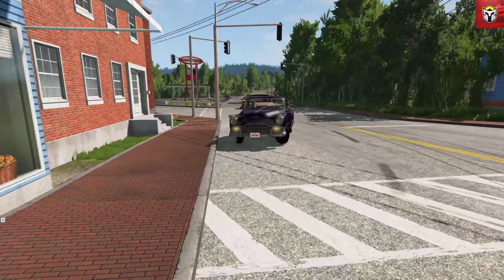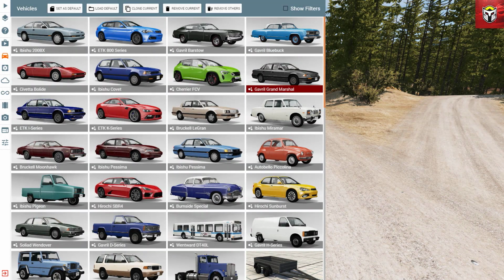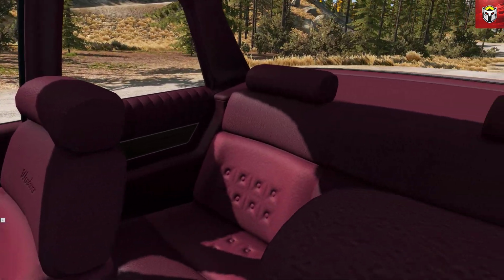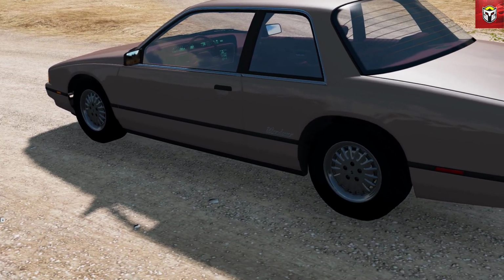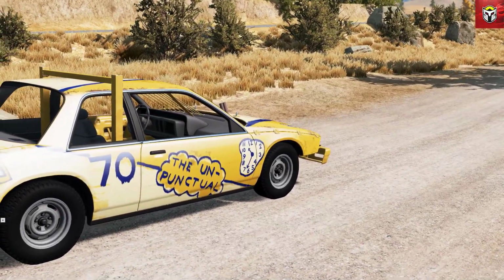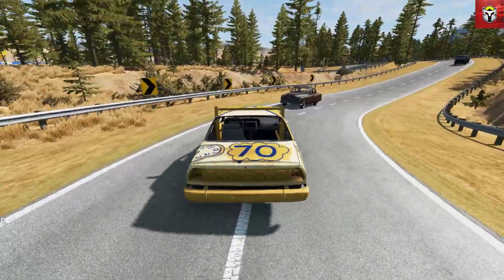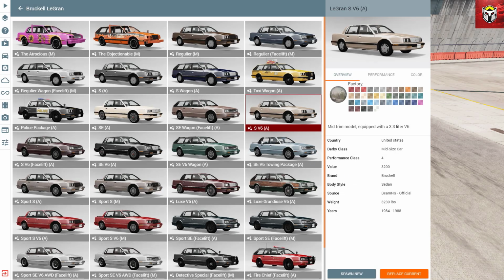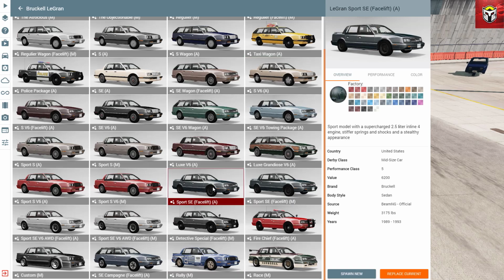You Can Now Walk Around the BeamNG Drive World! Update 0.22 and 0.22.1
New Cars, Updated Cars and Traffic Improvements!

You Can Now Walk Around the BeamNG Drive World!

Videos uploaded every Tuesday, Thursday and Sunday